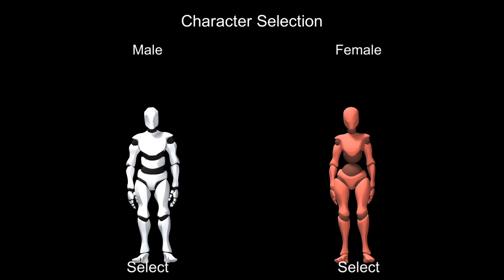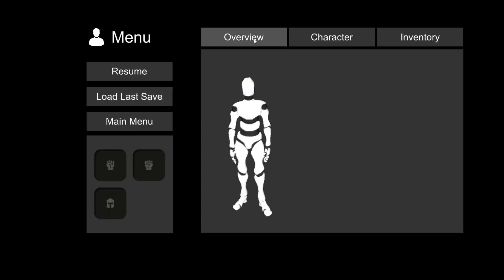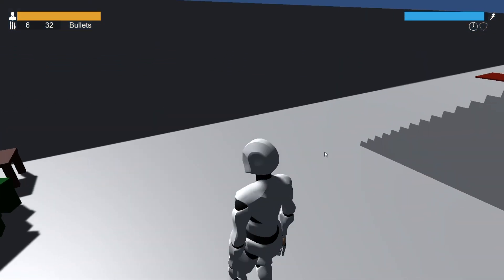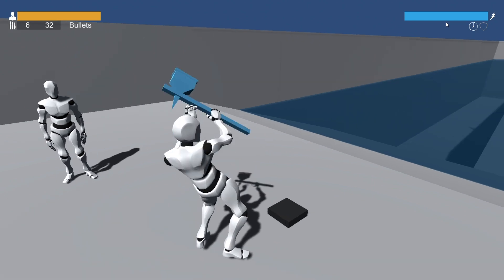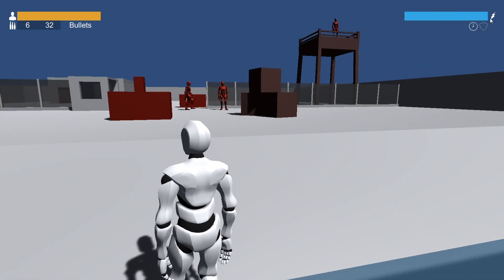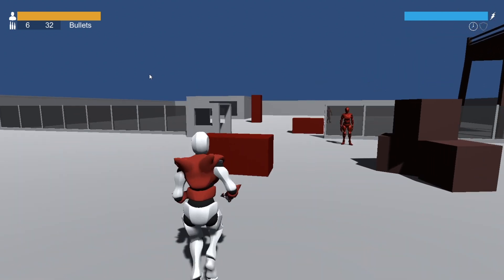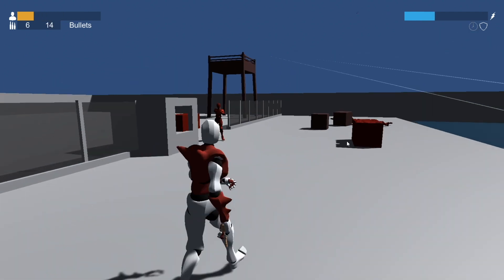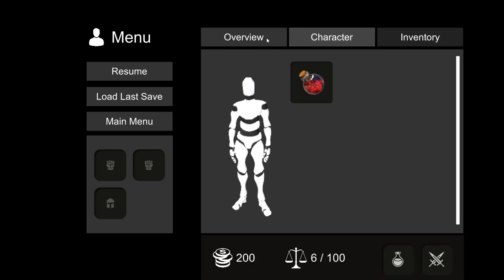Scene Promotion Patreon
This is the first scene that is available for the new tier on Patreon.

I've tried to put a lot of tutorials into one scene, making it easier for everyone.
Materials, icons etc all included. This is build with the default render pipeline to ensure maximum compatibility.

Important note: this does obviously not include Game Creator and it's modules in the scenes